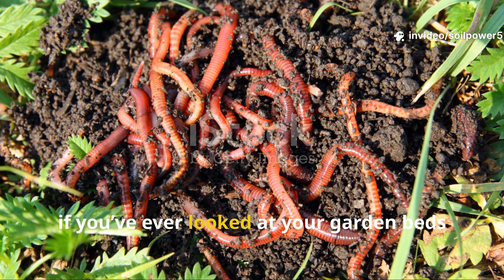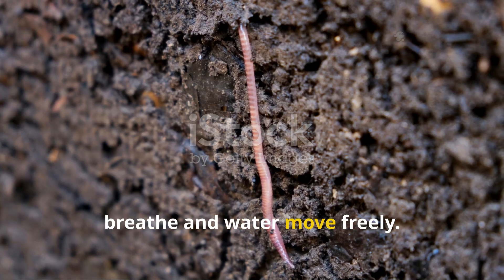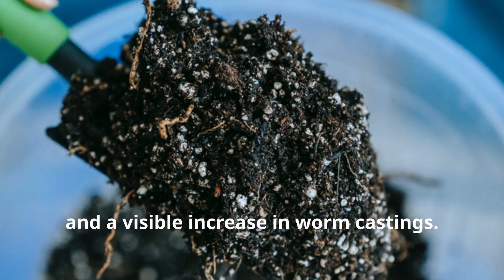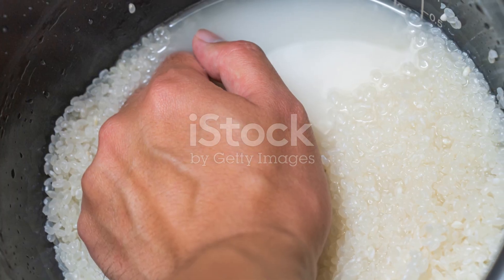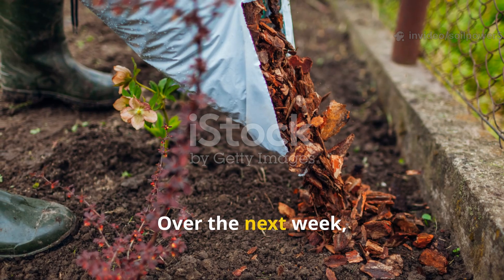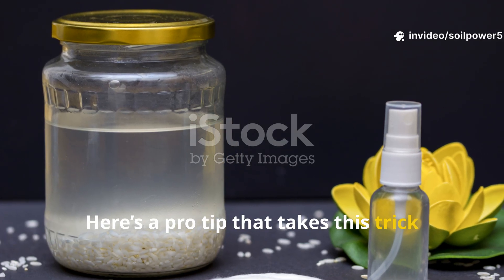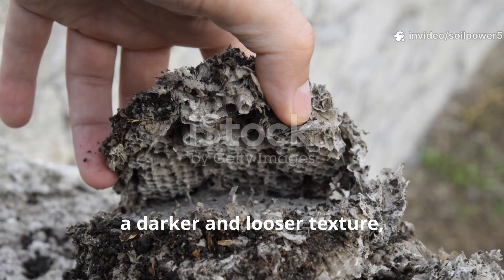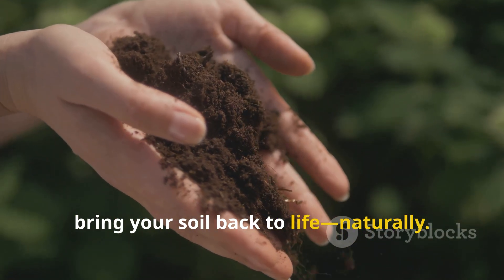“I Sprinkled RICE on My Soil… What Happened Next BLEW My Mind!” Secret Worm Explosion Trick 🌱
🌾 The Secret Rice Trick That Makes Worms EXPLODE & Supercharges Soil Life FAST! 🌱

Fellow soil lovers, get ready for one of the most jaw-dropping, simple, and powerful gardening hacks you’ll ever see! In this Soilpower episode, I reveal how a handful of plain rice can completely transform your garden soil — bringing it back to life faster than any fertilizer ever could.

In this video, you’ll discover:
👉 How RICE triggers a massive microbial bloom underground
👉 Why earthworms multiply overnight when you feed your soil this way
👉 The two powerful methods to apply rice (and which one works fastest)
👉 Real results — softer soil, richer color, faster decomposition, and visible worm castings within days
👉 Pro tips to use this trick safely (without attracting pests or sour smells)

This is more than a trick — it’s a living soil revival system inspired by natural farming techniques. Whether you’re working with dead, compacted soil, tired raised beds, or container gardens that just won’t thrive — this rice method will wake everything up.

🔬 Watch as I show you exactly how the microbes react, how the soil starts to heat up, and how worms swarm into action. You’ll literally see your soil come alive before your eyes!

💡 Why This Works:
Rice is packed with starch and carbohydrates — microbe fuel. Once it hits the soil, microbes feast, multiply, and attract earthworms like magnets. More microbes = more worms = more fertility. Within weeks, your garden transforms into a thriving ecosystem teeming with life.

🎥 In this episode:
00:00 - Intro: Why your soil needs LIFE, not fertilizer
01:10 - The science behind the rice trick
03:30 - Step-by-step demo: Rice water activation
06:00 - How to bury rice for deeper microbial action
08:15 - What to expect in 7 days, 14 days, 30 days
10:00 - Real garden results & worm explosion proof!
11:45 - My secret Soilpower tip for best results

🌱 What You’ll Learn:

How to feed your soil life naturally without chemical fertilizers

Why worms are the best sign of true soil health

How to create a self-sustaining “living mulch” using rice and compost

The most common mistakes gardeners make when using rice — and how to avoid them

🔥 Bonus Tip:
Try this trick just before adding mulch — the rice-fueled microbes will break it down into rich, black humus faster than you’ve ever seen.

📸 Join the Soilpower Revolution!
If you love discovering powerful, natural gardening secrets that actually work, make sure to subscribe to Soilpower and turn on that 🔔 for more real soil science, compost secrets, and life-based gardening hacks.

What happened? Let’s share results and build stronger soil together!